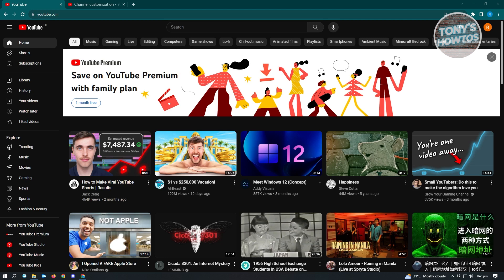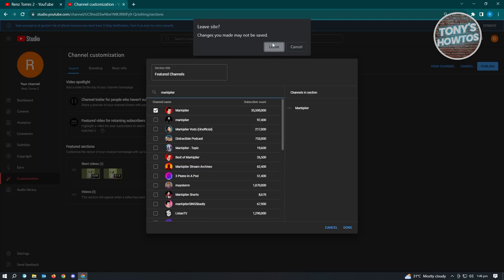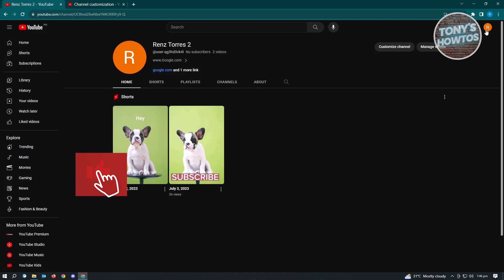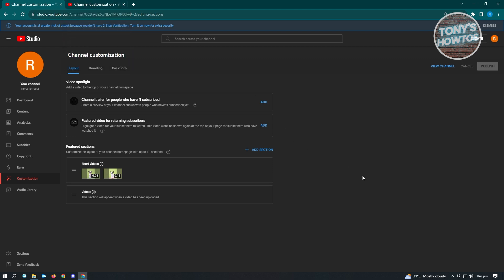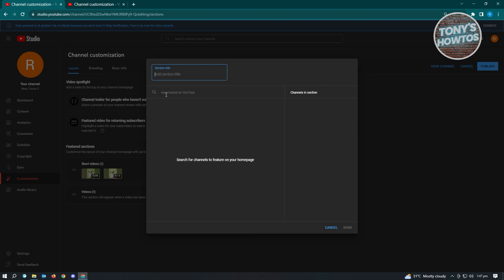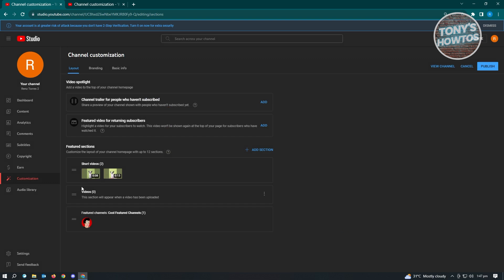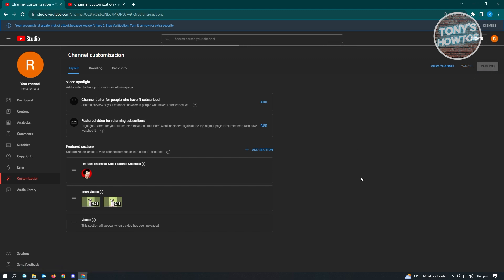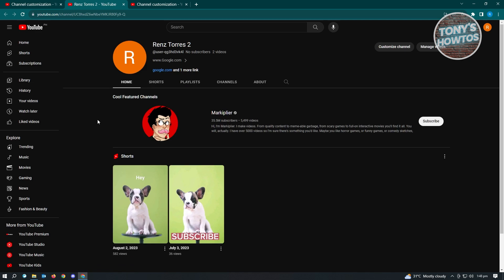How to Feature Channels on YouTube (2026)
In this video I show you how to feature channels on YouTube in 2026.
Do you want to know how to feature another channel on YouTube in 2026? Yes? Great!

I will show you the quick and easy tutorial how to feature channels on your YouTube channel.

This is a step by step instruction on how to add featured channels on YouTube. This is valid for iPhone models 8, X, XS, 11, 12, 13, 14 or higher with iOS 17, 16, 15, 14, 13, 12 and earlier. This is valid for Huawei, Samsung, Google Pixel, Xiaomi and other phones running Android version 11, 12, 13, 14. This is valid for Windows 7, 8, 10, 11. This is valid for Mac.